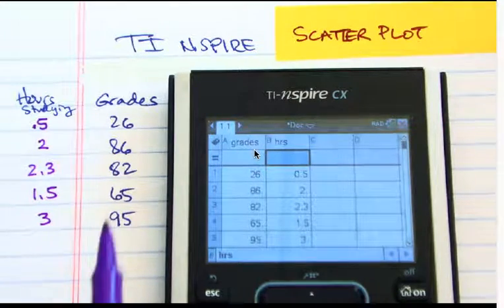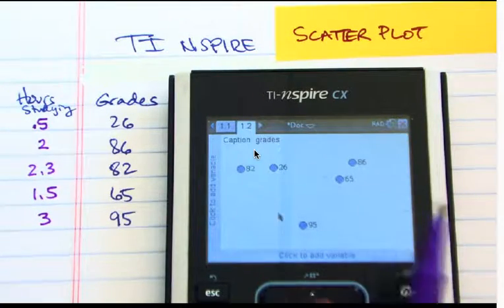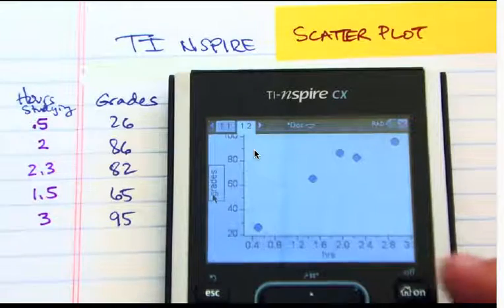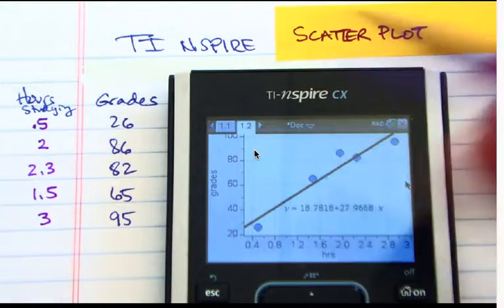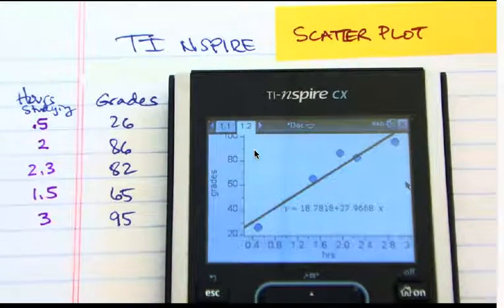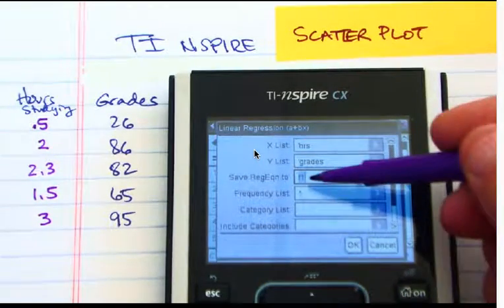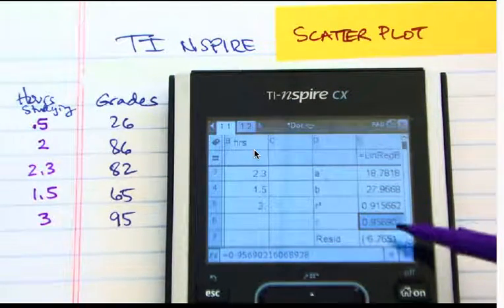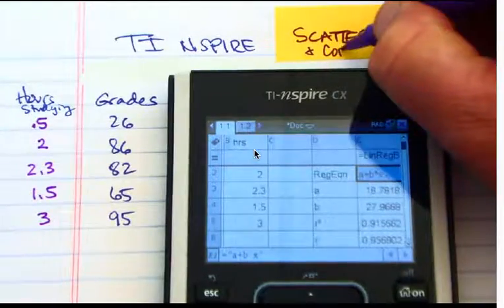Scatter Plot and Correlation